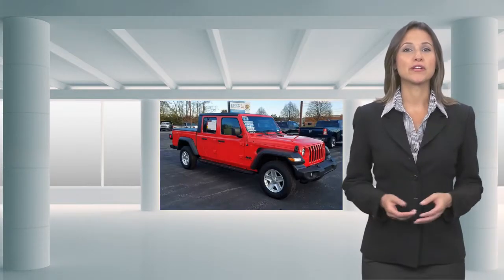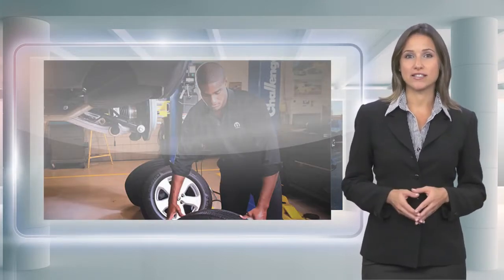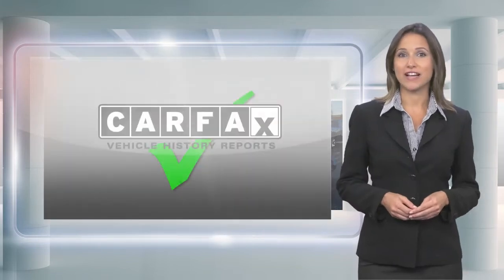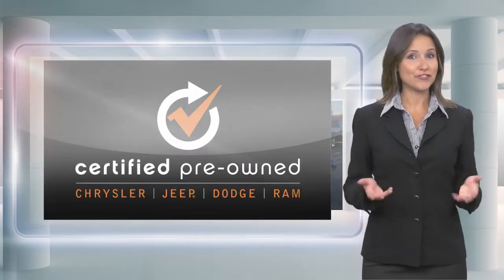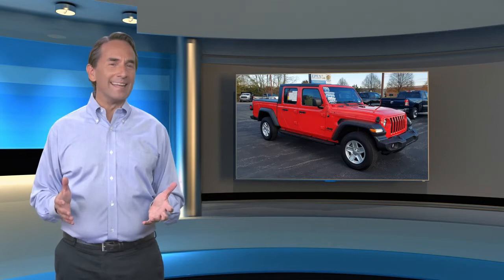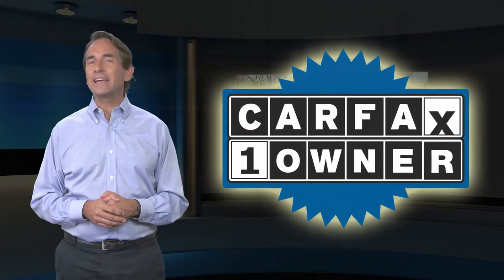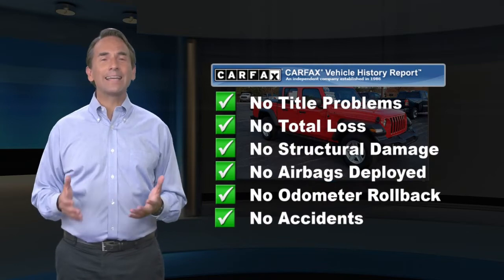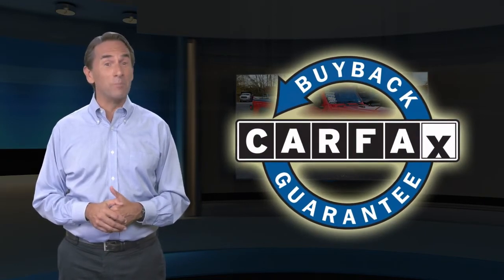Certified 2020 Jeep Gladiator Sport S, York, PA 733340C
Stetler Dodge Chrysler Jeep Ram

CERTIFIED! 3.6L V6, 4X4. HARD TOP, HEATED SEATS, ALPINE PREMIUM AUDIO, ALLOY WHEELS, APPLE CARPLAY, BLACK-UP CAMERA, FACTORY TOW PACKAGE AND MORE. Jeep Certified Pre-Owned means you not only get the reassurance of a 3Mo/3,000-Mile Maximum Care Limited Warranty, but also up to a 7-Year/100,000-Mile Powertrain Limited Warranty, a 125-point inspection/reconditioning, 24/7 roadside assistance, rental car benefits PLUS HERE AT STETLER YOU'LL RECEIVE FREE LIFETIME PA STATE INSPECTIONS ALSO YOUR FIRST TWO OIL CHANGES ARE ON US!. THIS GLADIATOR IS LOCATED AT STETLER DODGE CHRYSLER JEEP RAM 1405 ROOSEVELT AVE YORK. DRIVE BETTER. DRIVE STETLER.

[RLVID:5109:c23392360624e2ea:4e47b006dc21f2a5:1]